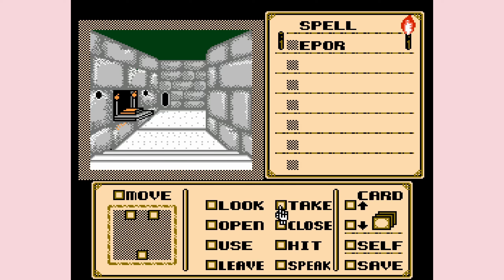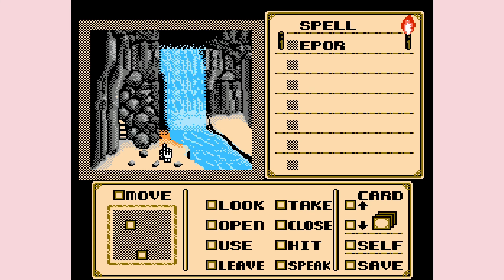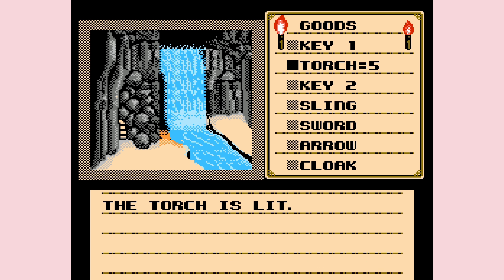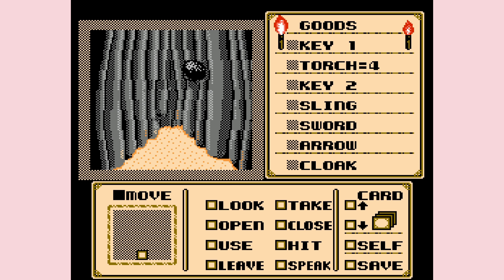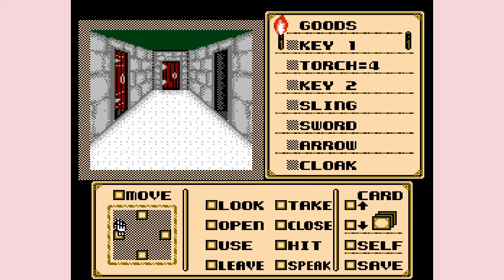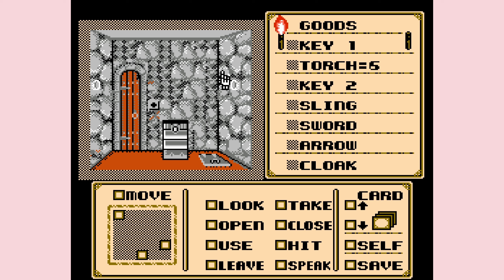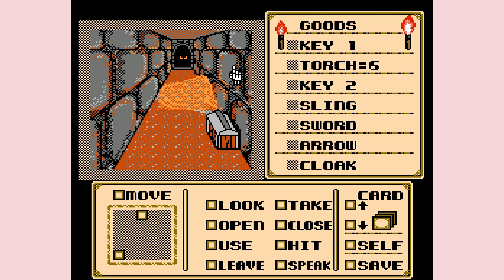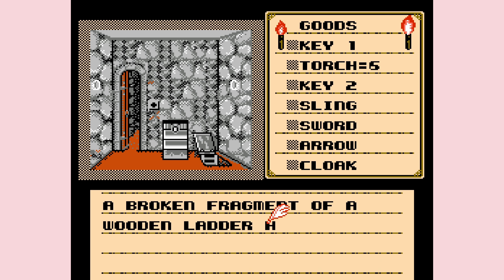The Many Faces of Shadowgate (PPM, 3 of 8)